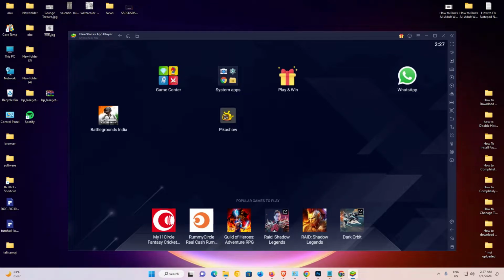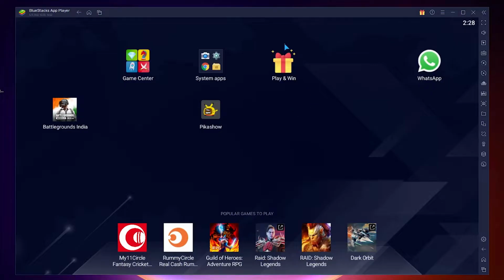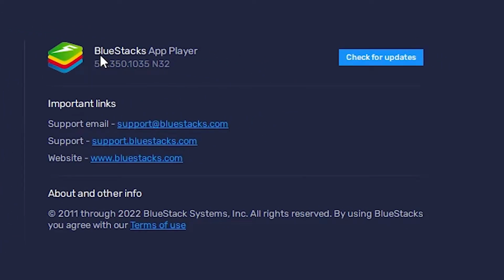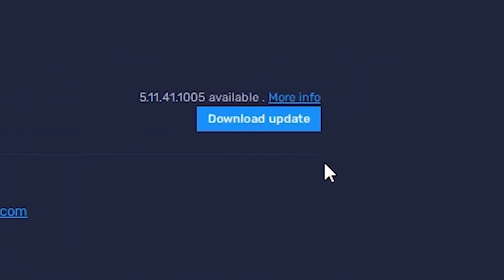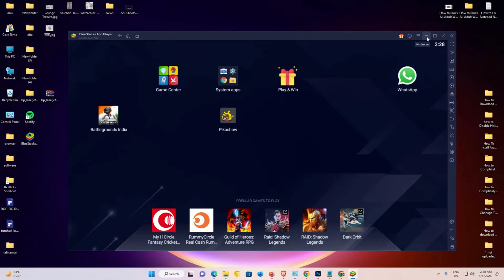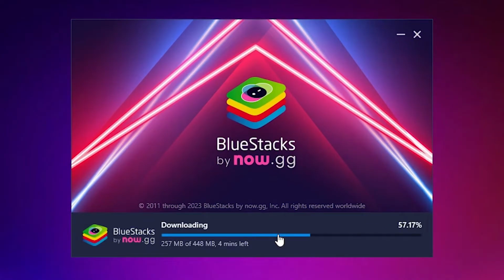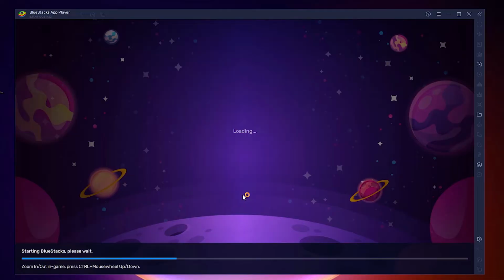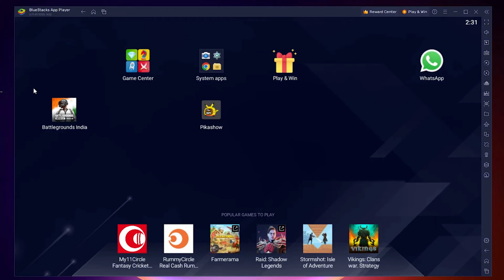How to Update BlueStacks 5 to Latest Version in Windows and MAC PC or Laptop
In this video tutorial, we will guide you on how to update BlueStacks 5 to the latest version on your Windows or MAC PC or Laptop. BlueStacks is an Android emulator that allows you to run Android apps and games on your computer. Updating to the latest version of BlueStacks is important to get access to the latest features, bug fixes, and security updates.

We will provide step-by-step instructions on how to check your current BlueStacks version, how to download and install the latest version, and how to backup your data before updating. We will also address some common issues that may arise during the update process and how to troubleshoot them.

By the end of this video, you will have the knowledge and confidence to update BlueStacks 5 to the latest version and enjoy a smoother and better experience.